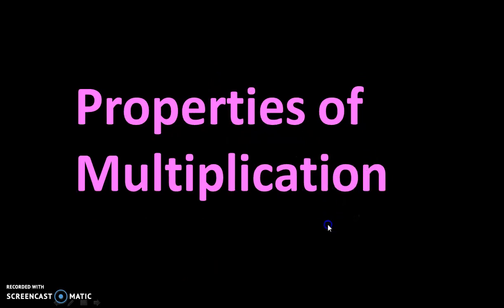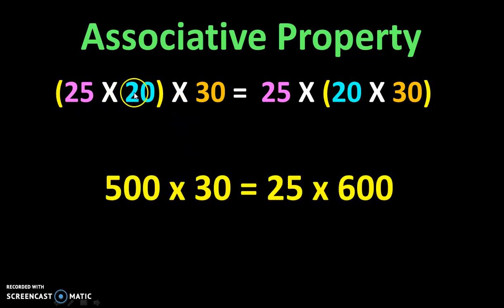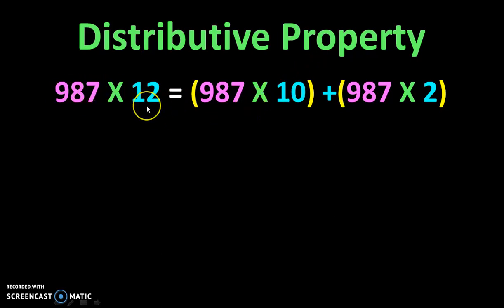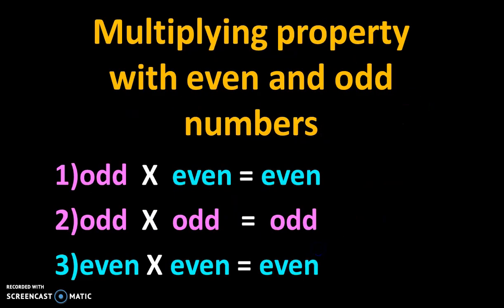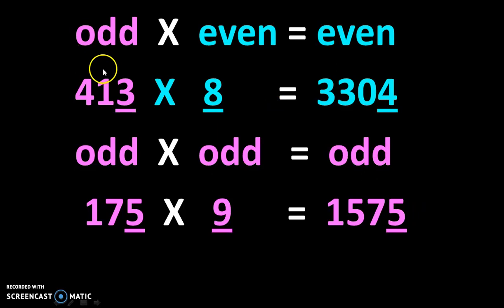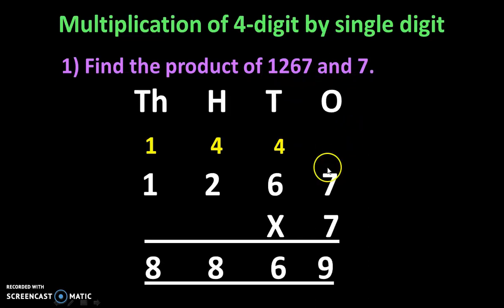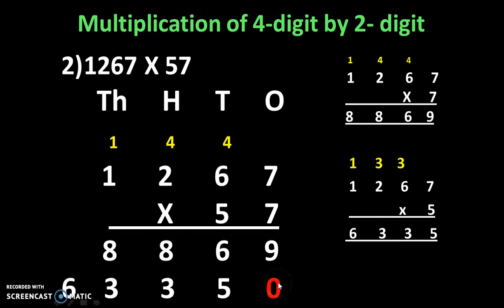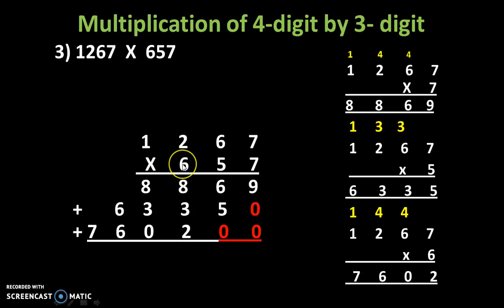Grade-4 Multiplication part-1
Properties of multiplication, multiplication of larger numbers